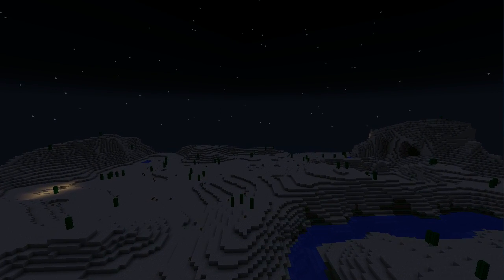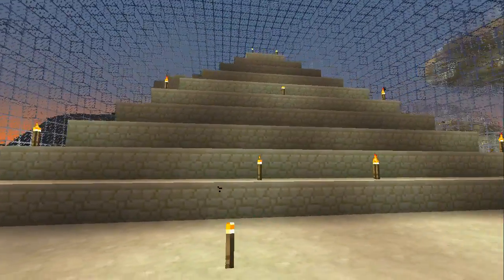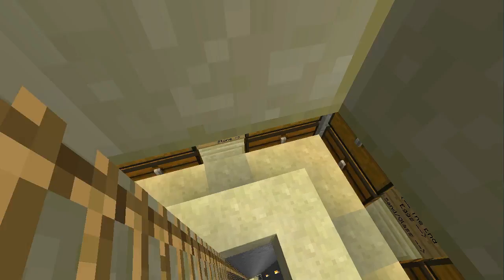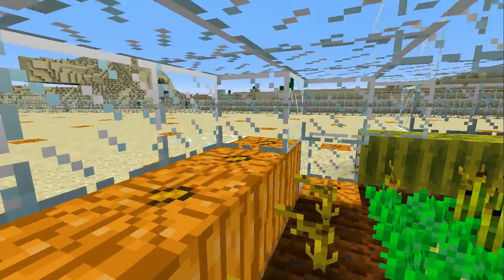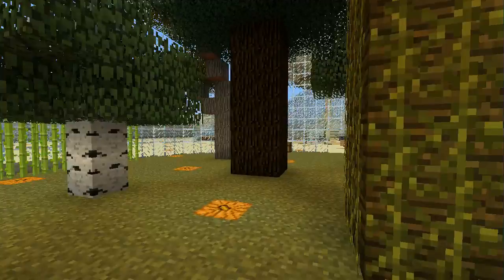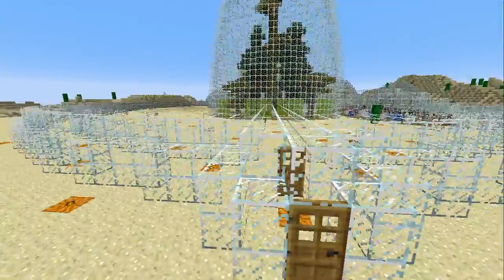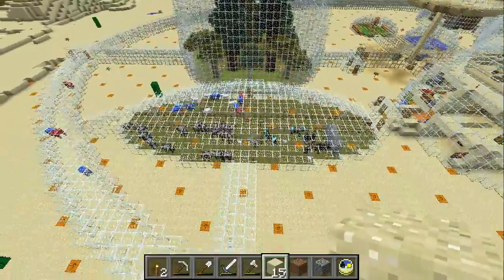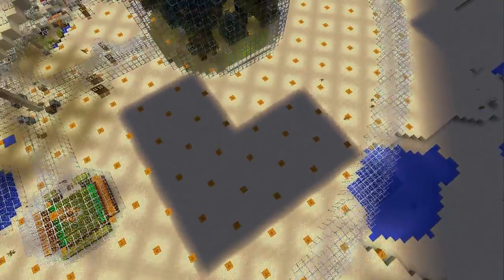MarsBaseOne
This video is a fly-through of an epic Martian base built in Minecraft using the free DomeCraft app for Android tablets and smartphones.  DomeCraft is a tool that shows you layer-by-layer and block-by-block where to place the blocks to build up circular, spherical, and elliptical structures.

Update!  DomeCraft is now available for iOS devices on the App Store